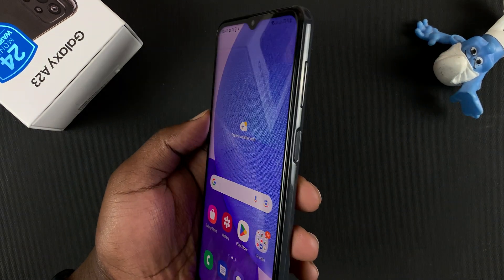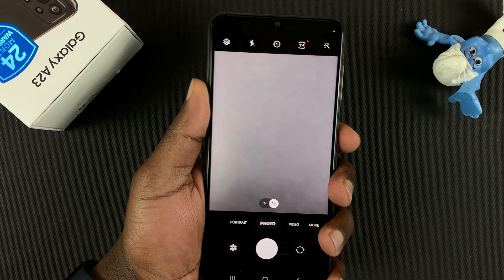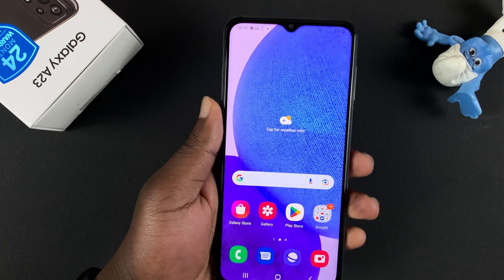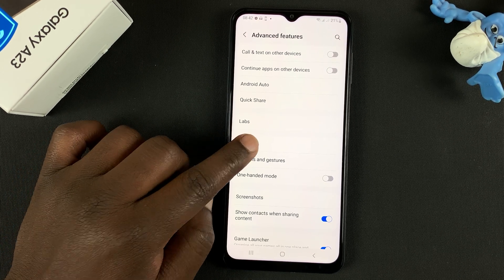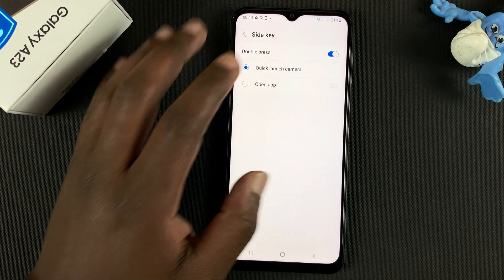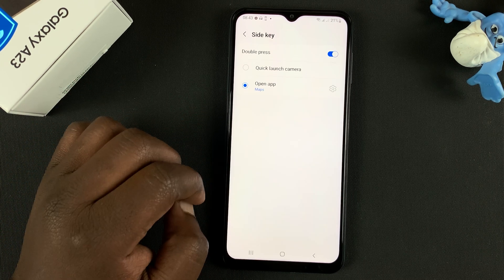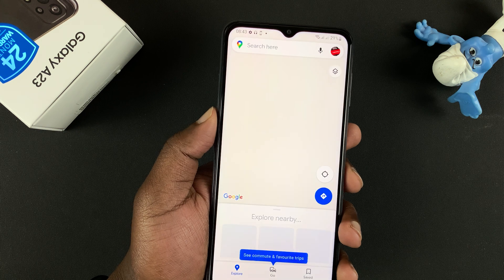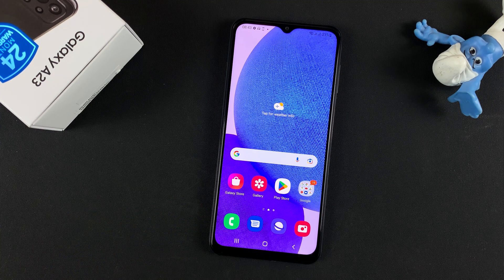How To Customize The Side Button On Samsung Galaxy A23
Learn how to customize the side key on your Samsung Galaxy A23.  The side key is already a power button.

There's also a double press function that opens the camera by default.  You can change that function to open any other app you want on your Galaxy A23.

How To Customize Side Button On Samsung Galaxy A23:
Advance Features
Tap on 'Side Key'
Choose 'Open App'
Select the action you want for the side key double press.

Cell Phone Tripod Adapter